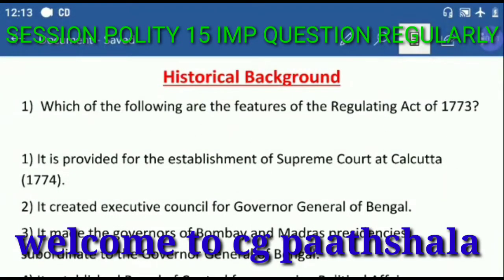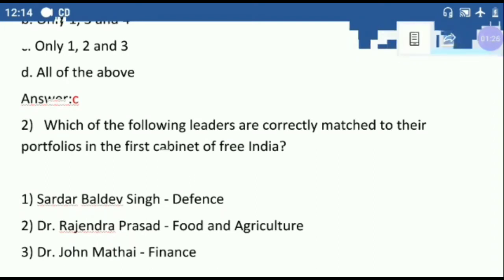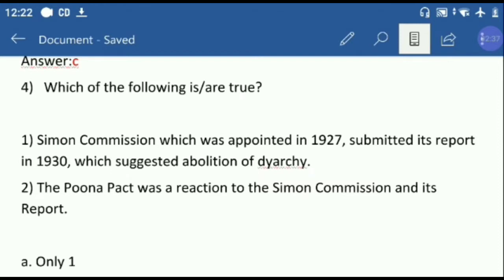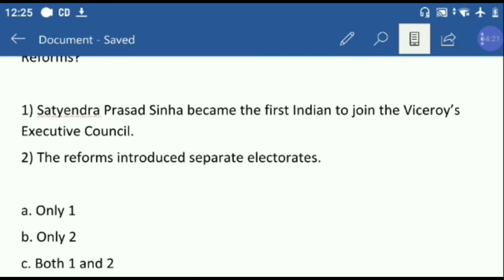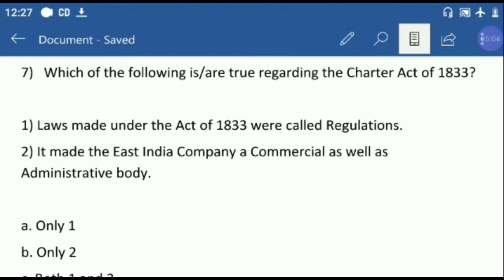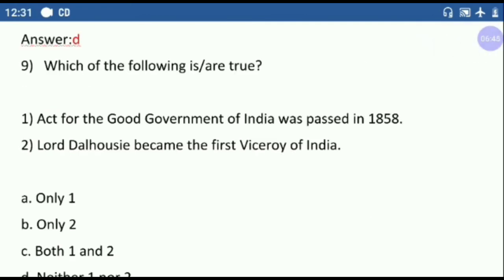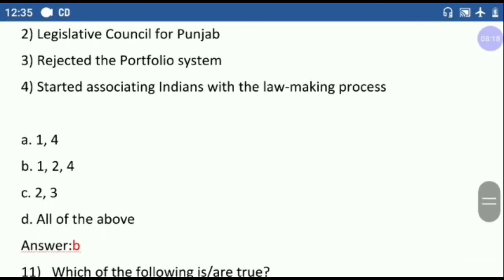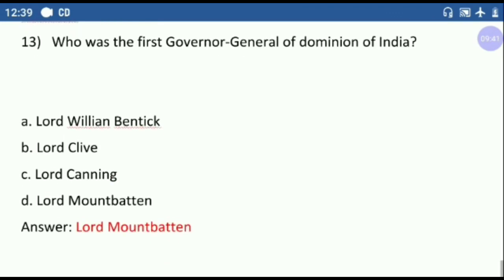#15 Question of polity for psc and vypam 2020